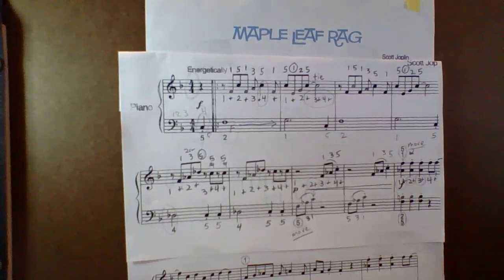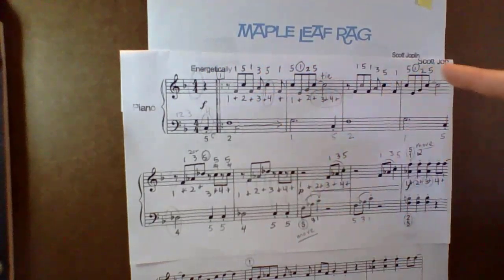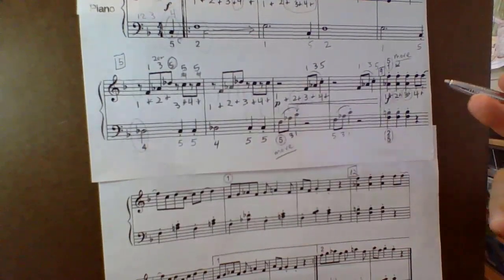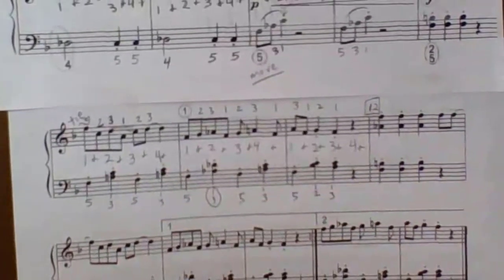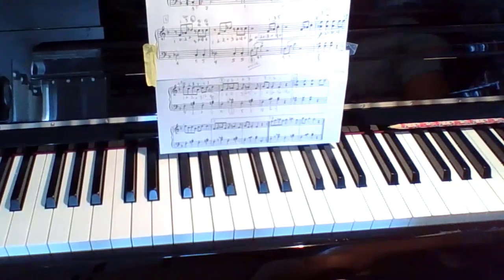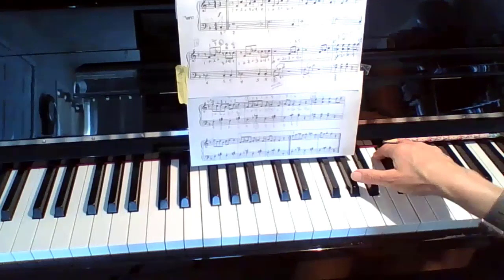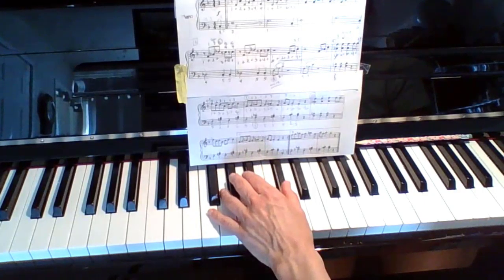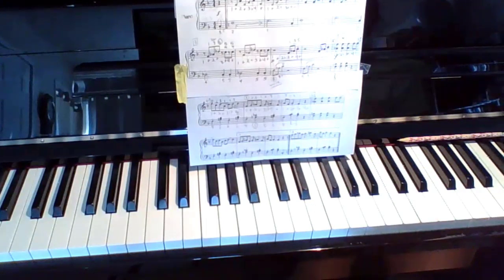Series 2 ~ Maple Leaf Rag ~ Lesson 3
Teacher Edes Mini Music Lessons:
Lesson #3:  Rhythms
Intermediate